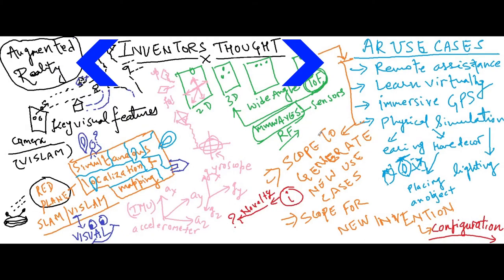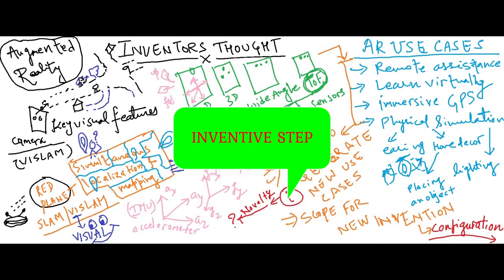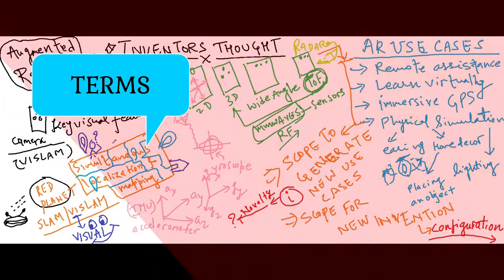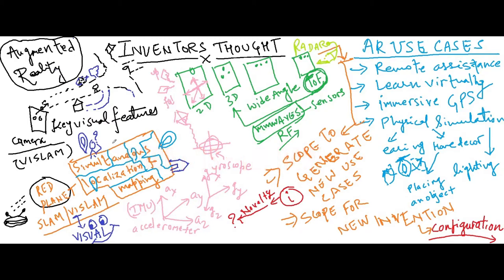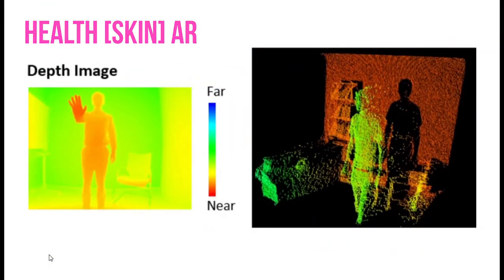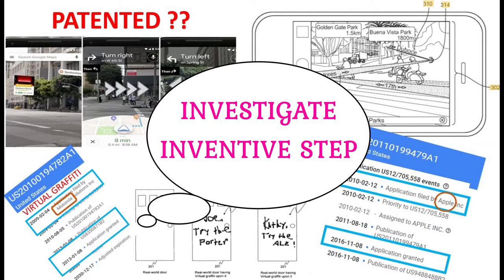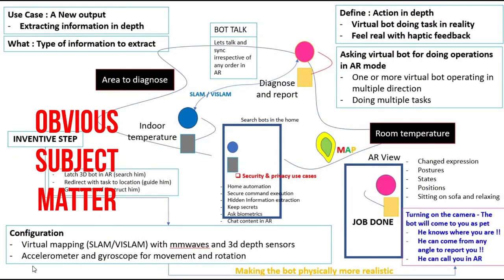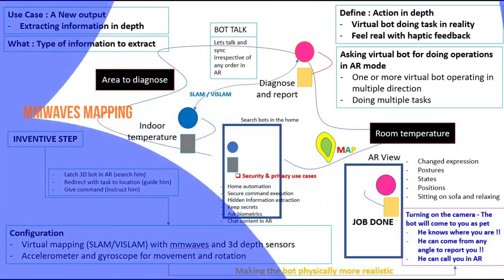Inventors Thought : Alternate world in augmented reality !! Virtual simulation of bot in AR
Inventors Thought : This video explains the inventive step derivation for augmented reality applications. Mobile applications get patent when it has well defined inventive steps and novel use cases.

Reference :
- Read about mmWaves ( 30GHz-300Ghz), Time of Flight, SLAM/VISLAM, IMU(Inertial measurement unit)
- Key feature extraction from augmented reality, Location and mapping using camera mode